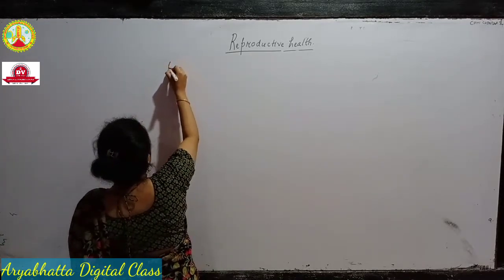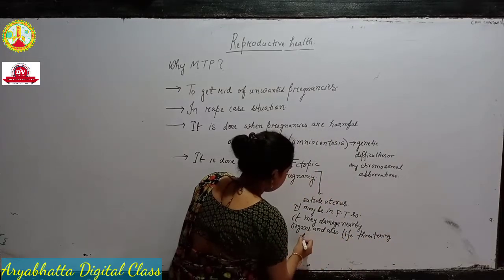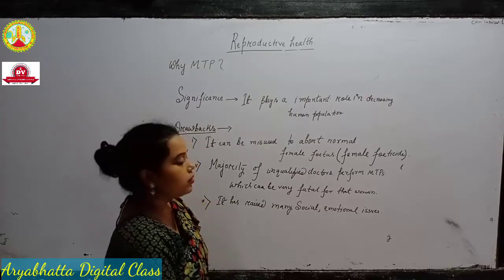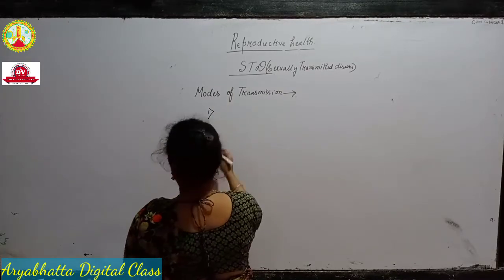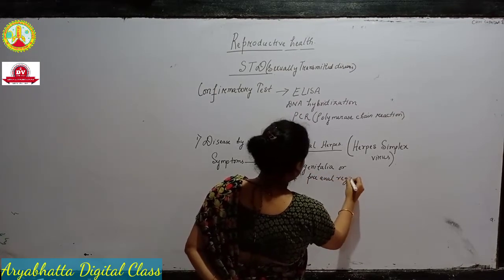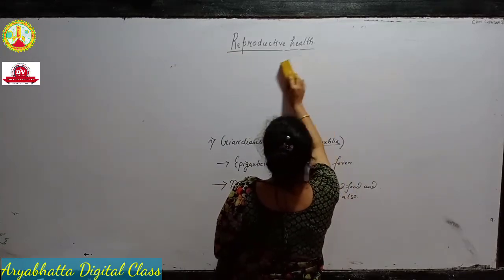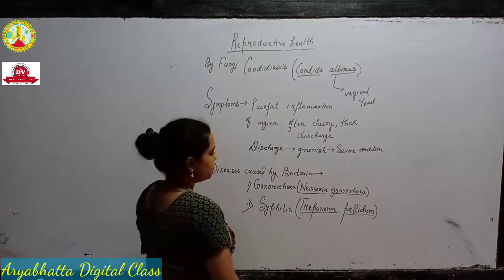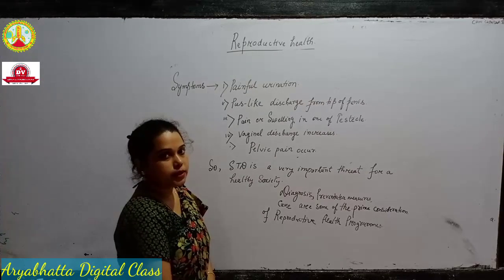Class 12 | Biology | Chapter 4 | Reproductive Health | Lecture 2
Aryabhatta Digital Class: Aim of MTP, STD